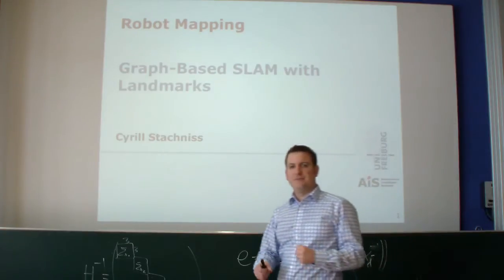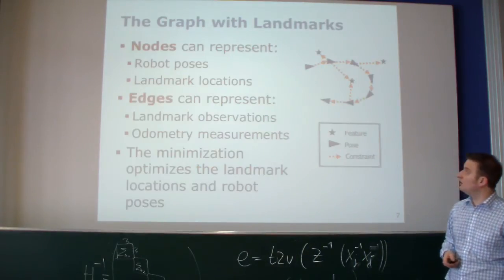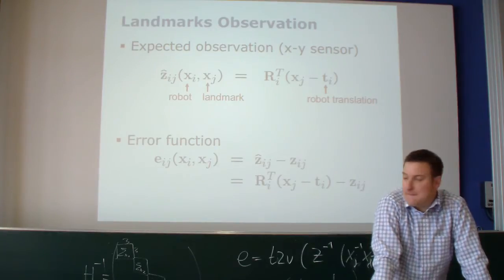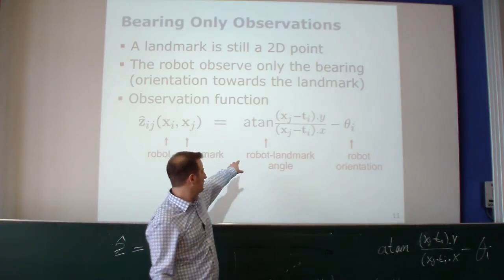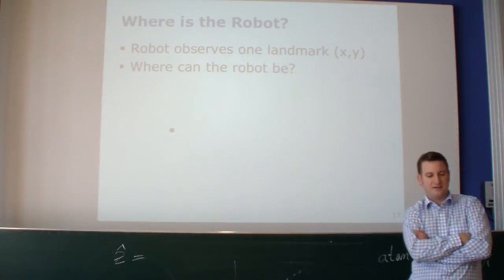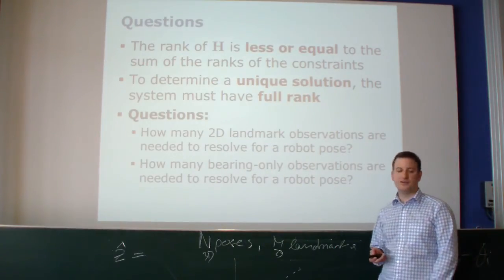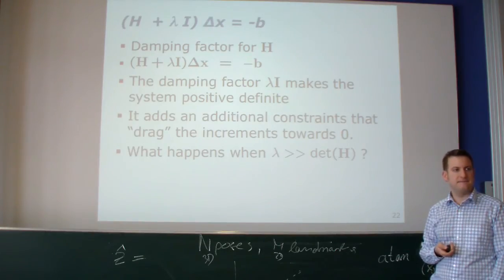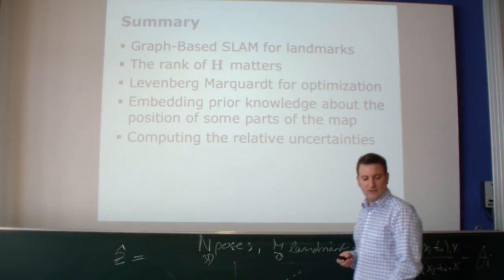SLAM Course - 17- Least Squares SLAM with Landmarks - Cyrill Stachniss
Recorded Lecture "Robot Mapping", Chapter: Least Squares SLAM with Landmarks by Cyrill Stachniss, University of Freiburg, Germany